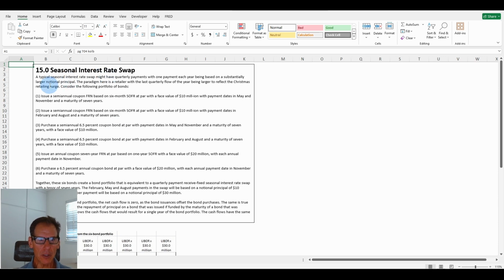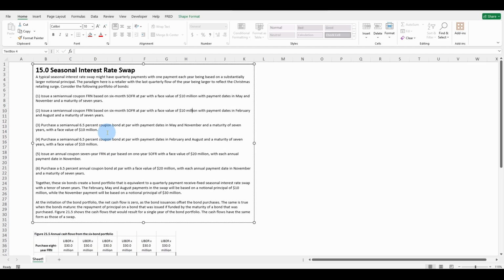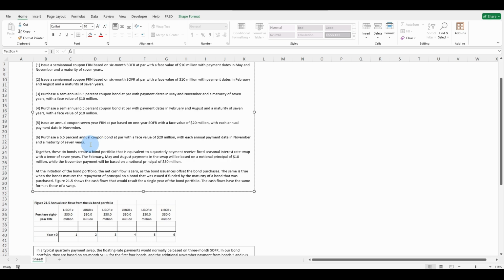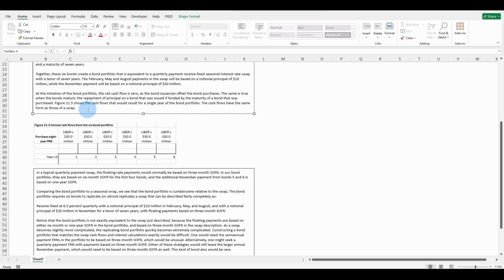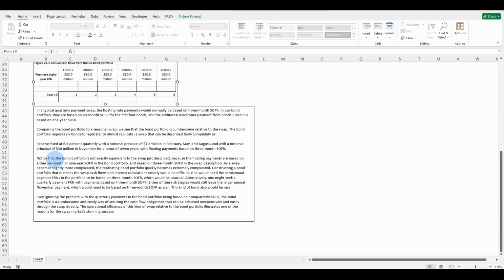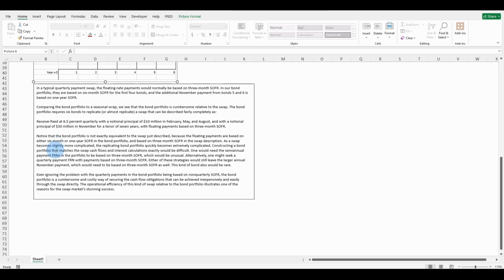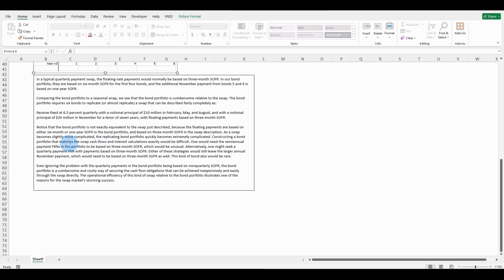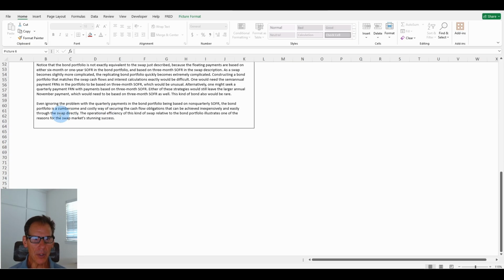Building A Swap Strategy That Mirrors Seasonal Demands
Seasonal interest rate swaps can transform how businesses manage cash flow during high-demand periods. Learn how to build smarter portfolios that mirror seasonal needs with precision.

This video looks into seasonal interest rate swaps, a financial tool used to manage cash flow fluctuations tied to specific seasons, such as holiday retail surges.

It outlines the construction of a bond portfolio that mirrors the cash flows of a seasonal swap, emphasizing the complexities involved and comparing the operational efficiency of swaps versus bond portfolios.

By detailing the workings of seasonal swaps and illustrating their real-world uses, the course underscores the efficiency and ease of swaps in addressing cash flow needs compared to alternative tactics.